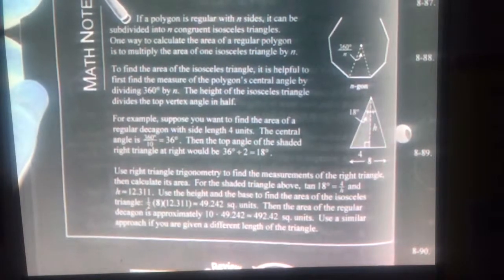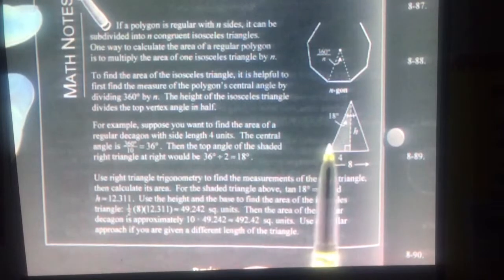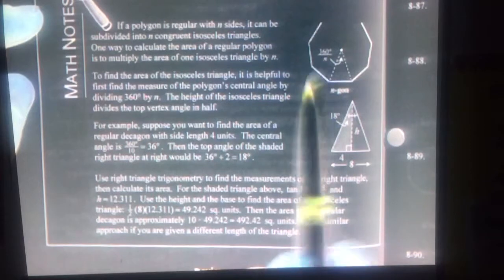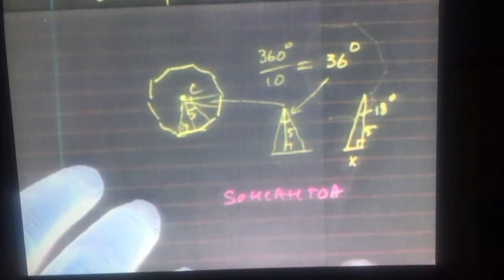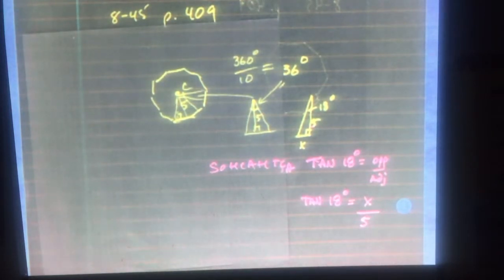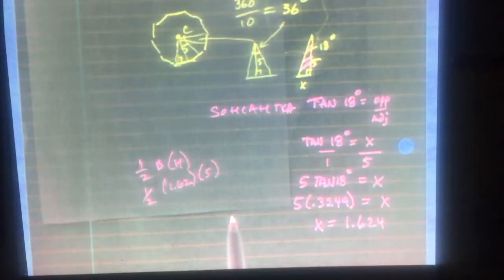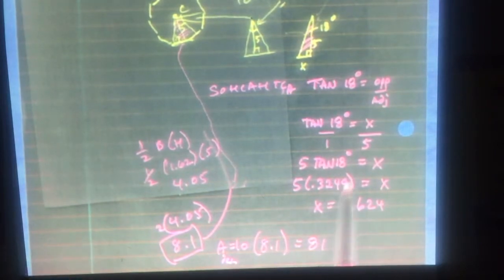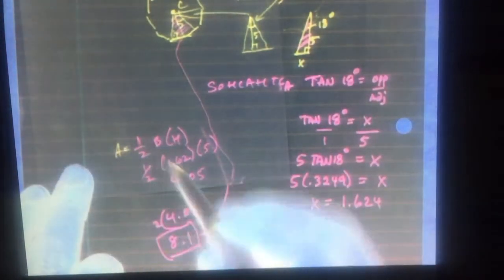Finding the area of a regular polygon (decagon)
Finding the area of a decagon
using SOHCAHTOA